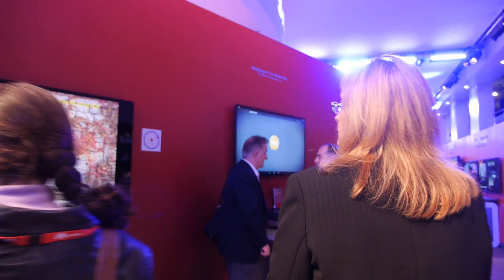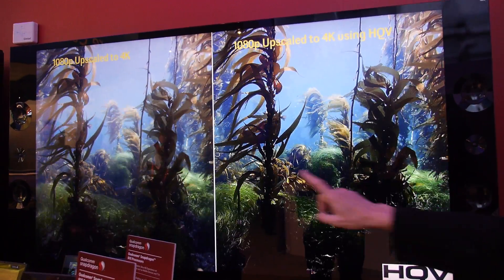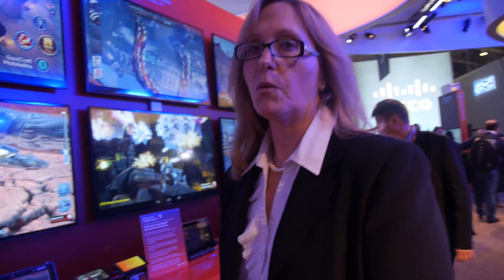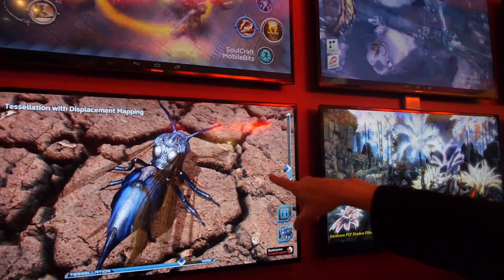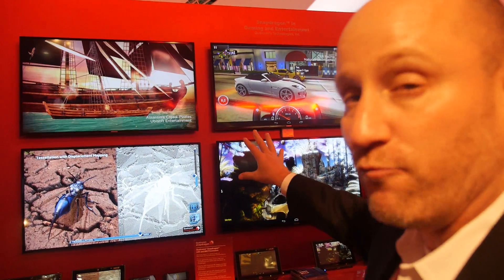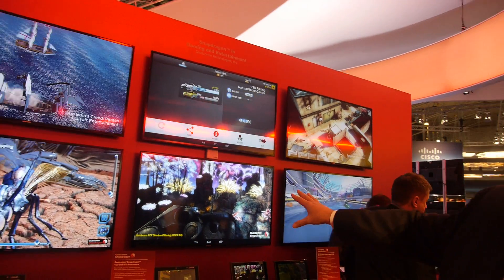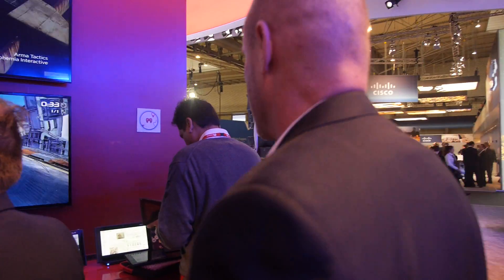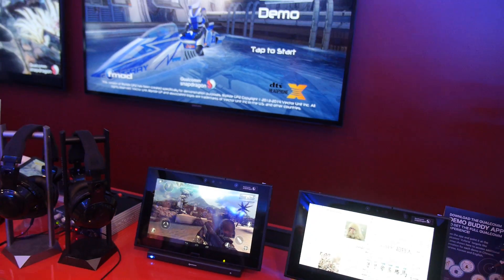Qualcomm 610 and 615 ARMv8 64bit ARM Cortex-A53 quad/octa core, 801 and 805/Adreno420 demos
Qualcomm presents their latest ARM 64bit ARMv8 Snadragon 610 and 615 based on the ARM Cortex-A53 quad and octa core. These new include the Qualcomm Gobi 9X30's LTE Advanced Category 6 capability with up to 300Mbps 4G LTE modem, 3G HSPA+, CDMA, and 802.11ac Wi-Fi all in one chip. Enhanced ISP for imaging and camcorder quality and Adreno 405. Qualcomm Snapdragon 610 and 615 are pin compatible with the cheaper 64bit Snapdragon 410 enabling faster time to market. Qualcomm also shows their upcoming Snapdragon 805 with amazingly fast 4K video upscaling, 4K video gaming.